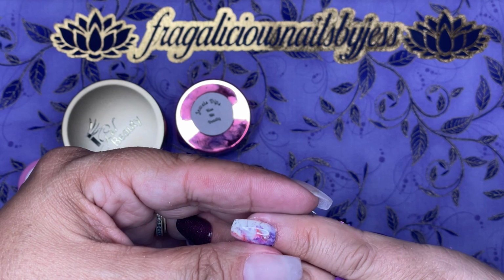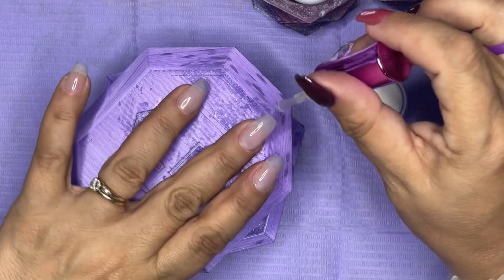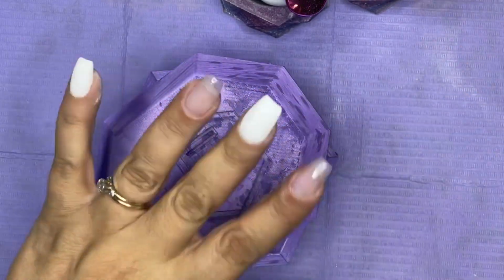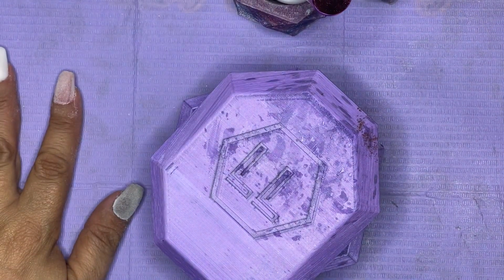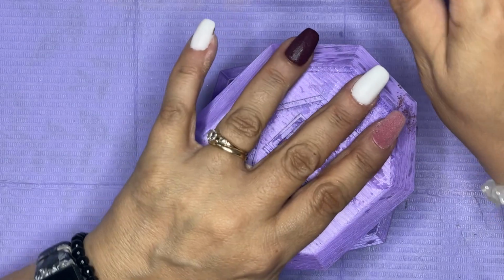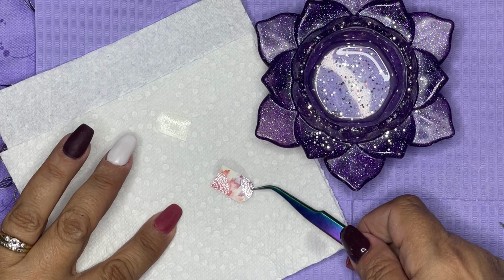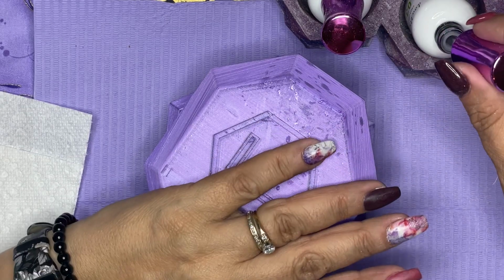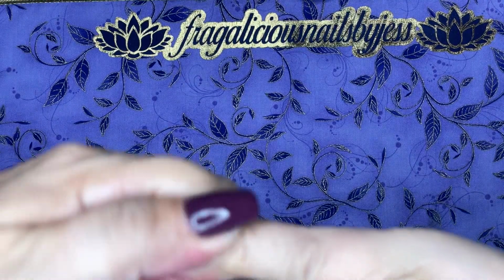DIY Dip Powder Nails | PLUS!! Full Coverage Water Slide Nail Wraps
Hey there!
I am a DIY Dip Powder Dipper, Nail Artist and Various Nail Product Dabbler.  I am not a professional Nail Tech, I just love doing my own nails. I’ve been doing my own nails for most of my adult life and dipping for almost two years now. Over the years, I have learned a lot of tips, tricks and techniques that work for me and I look forward to sharing my experiences with all of you.  I am also always still learning.

00:00 Intro
01:37 Dip Powder Application (Clear Cap & Activation of White)
10:30 Clear Encapsulation of Colors
12:21 1st Activation
13:02 Water Slide Full Cover Nail Wrap Application
17:01 Encapsulate Decals With Base Coat
17:38 2nd Activation
18:18 Top Coat
19:43 Final Thoughts/Cuticle Oil

Products used in this set:
Jewels Dips
Kiss Me Deadly

Triple D
I'm Not What You Pink (Glow)
No longer available, but here's all her other glow powders.

iGel Beauty
Love Affair

Everly Nails
Clear

SparkleNailsStore on Etsy
Gradient Nail Decals Water Slide Wraps

Liquids Used:
Double Dipp'd Dip Liquids

Maniology
Sticky Base Coat

iGel Beauty
Medium Barrel Bit Fine Grit

Canvalite
100/180 grit nail files

iMovie
Soundtrack by